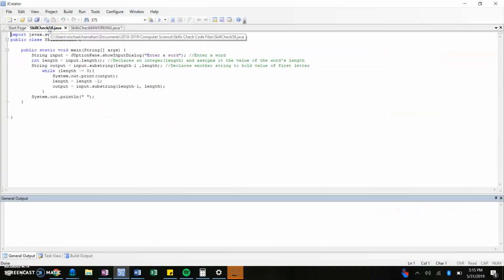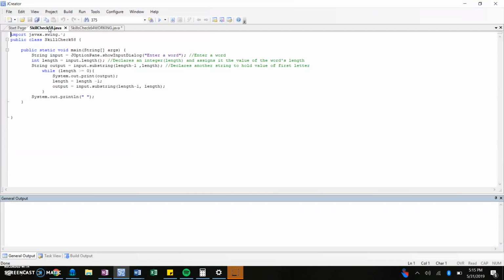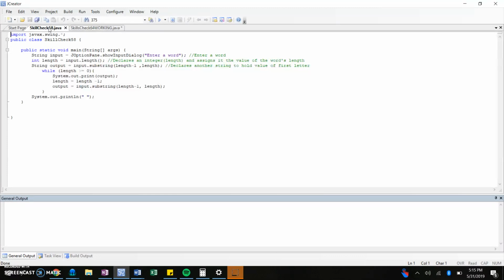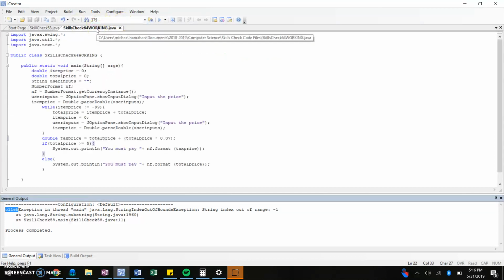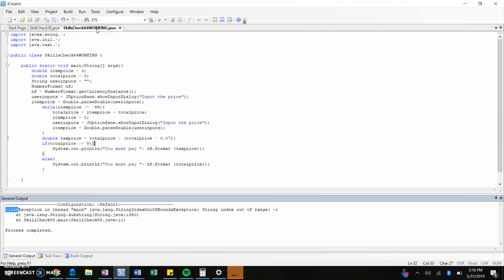Chapter 5/6 Video